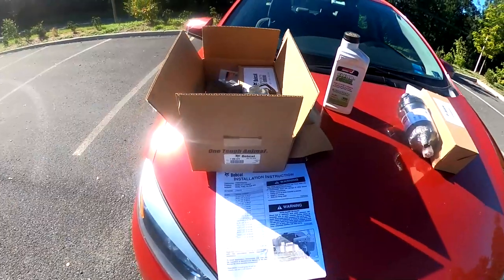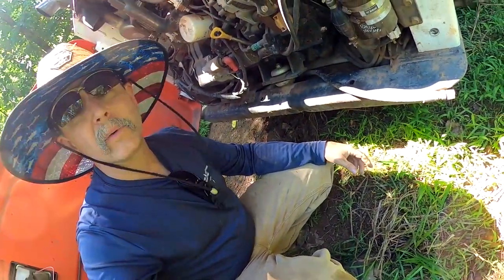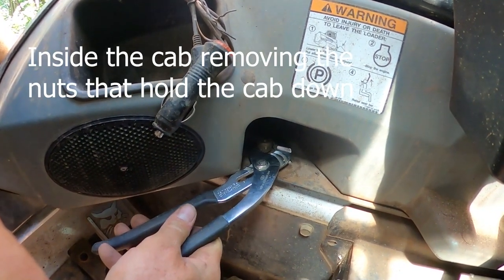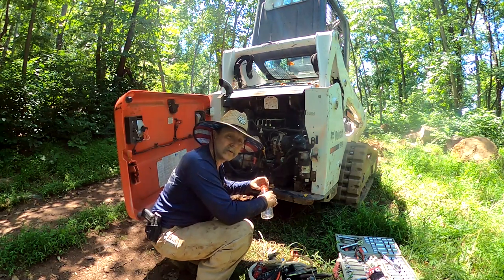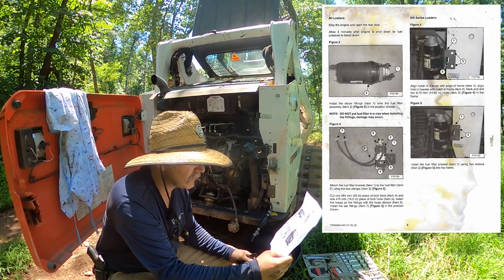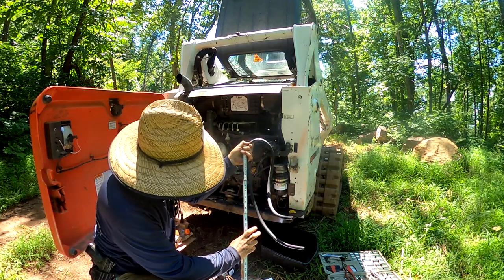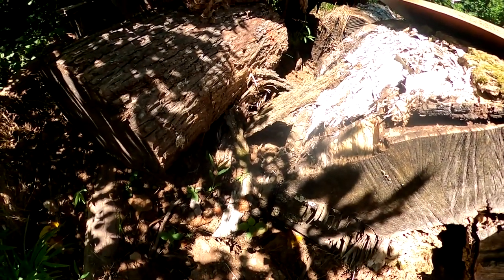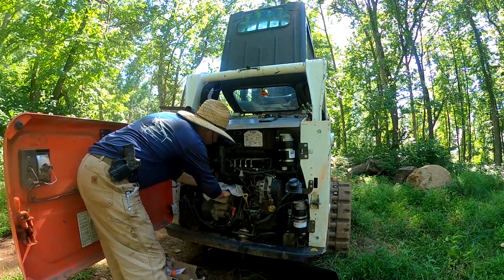2020 Skid Steer Error Code Part 1 of 2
Bobcat Error code E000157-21 “Rail Pressure Control Fault” Part 1 of 2!
LOL I also changed the oil and Fuel Filter. Why not? I am already elbow deep into it..

A husband and wife team (married over 25 years) living in the Shenandoah area of Virginia. We are involved in many things; lawn/landscaping business, farming, cooking, building houses (including our own "dream house"). We are sharing our life's journey through successes and failures for you to laugh and learn with us.
We will be showing many ideas, opinions, and thoughts of products life situations.
Enjoy the ride with us.
- Tools we use:
GoPro MAX 360 Waterproof Action Camera -with 50 Piece Accessory Kit - Camera W/Touch Screen - Spherical 5.6K30 HD Video - 16.6MP 360 Photos - 1080p Live Streaming Stabilization

GoPro Rechargeable Battery (MAX) - Official GoPro Accessory

LaCie Rugged USB-C 5TB External Hard Drive Portable HDD – USB 3.0, Drop Shock Dust Rain Resistant Shuttle Drive, for Mac and PC Computer Desktop Workstation Laptop, 1 Month Adobe CC (STFR5000800)

SanDisk 256GB Ultra microSDXC UHS-I Memory Card with Adapter - 100MB/s, C10, U1, Full HD, A1, Micro SD Card - SDSQUAR-256G-GN6MA

VicTsing Computer Wireless Mouse, 2.4G Portable USB Mouse Ergonomic Mouse- Fit Your Hand Nicely, 5 Adjustable DPI Levels, Page Down/Up Buttons, 20 Months Battery Life, Designed for PC, Desktop, Laptop

PELAGIC Baja Straw Fishing Hat | Size One Size | Americamo Blue

DEVOPS Men's 2 Pack UPF 50+ Sun Protection Long Sleeve Dri Fit Fishing Hiking Running Workout T-Shirts (X-Large, Safty Orange)